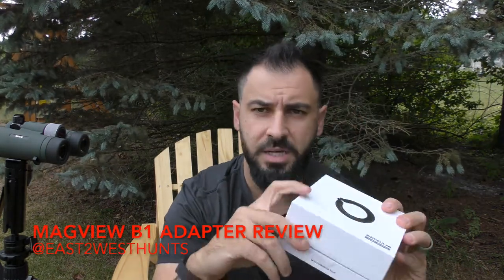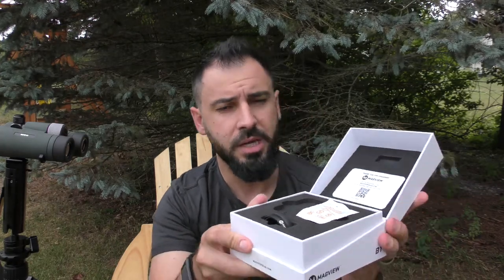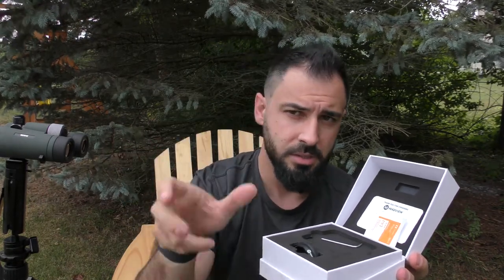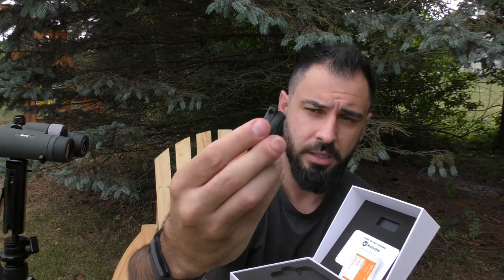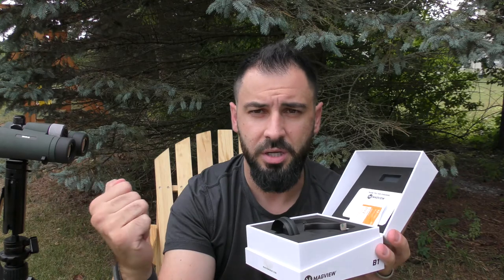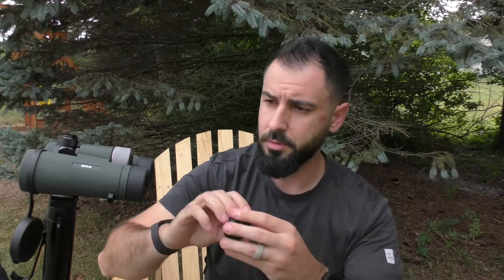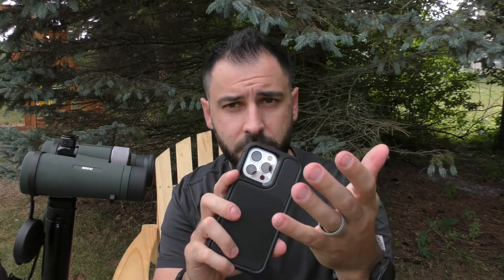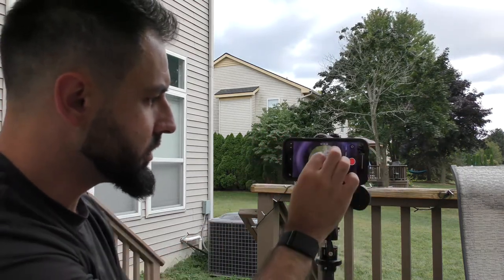Magview B1 Adapter- IS IT ACTUALLY GOOD?!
Check out the Magview Digiscoping Adapter for your binoculars. This is called the B1. I am a fan of the new product for its ease of use, limited parts and the ability to have the same adapter for every binocular and phone.